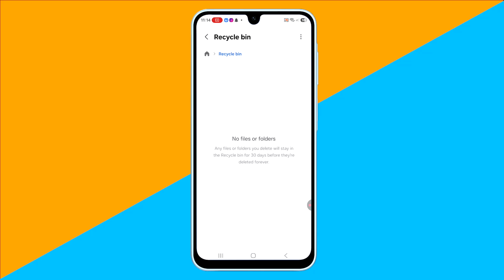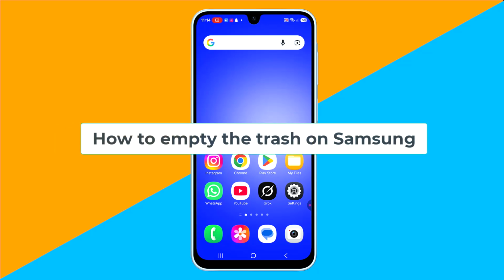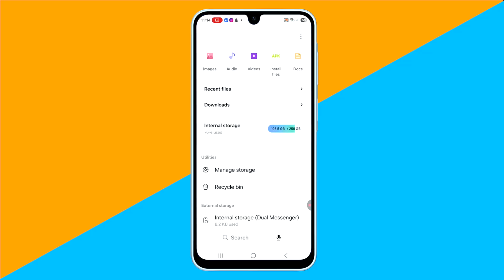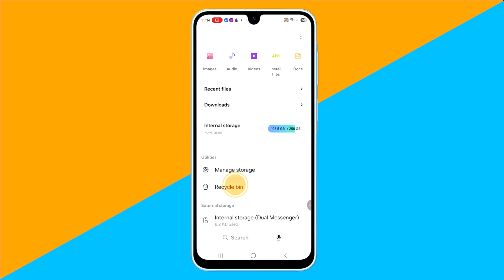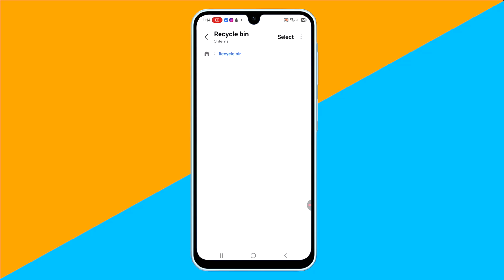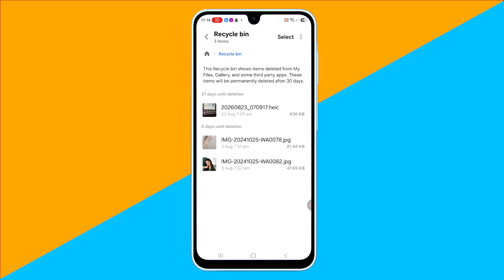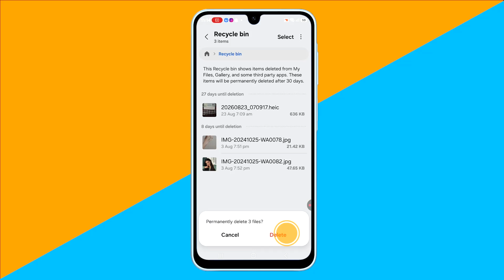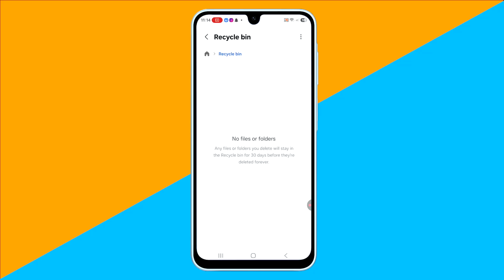How to Empty Trash on Samsung Phone (Free Up Storage)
Want to permanently delete files from the Trash on your Samsung phone? 🗑️📱

In this quick tutorial, I'll show you how to empty the Trash on a Samsung Galaxy phone. You'll learn how to permanently delete photos, videos, and other deleted files to free up storage space.

🧠 What You'll Learn:
Empty Trash on Samsung
Permanently delete photos and videos
Clear deleted files
Free up Samsung storage
Empty Gallery Trash
Empty My Files Trash
⚡ Quick Steps

✔ Open the Gallery app 📱
✔ Tap the Menu (☰)
✔ Select Trash or Recycle bin 🗑️
✔ Tap More (⋮)
✔ Select Empty
✔ Confirm Delete to permanently remove the files ✅

For My Files:
✔ Open My Files
✔ Tap Recycle bin
✔ Tap More (⋮) → Empty
✔ Confirm the deletion

💡 Important Tip

Once you empty the Trash, those files are permanently deleted and generally can't be recovered through Samsung's Trash feature. Make sure you don't need anything before confirming.

💡 Works on Samsung Galaxy phones running supported One UI versions | Beginner-friendly | Updated for 2026